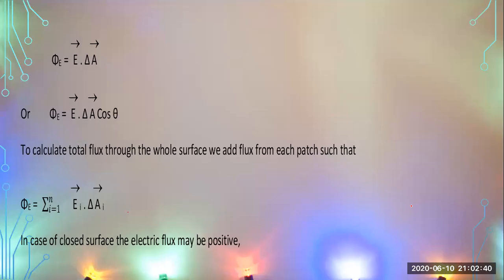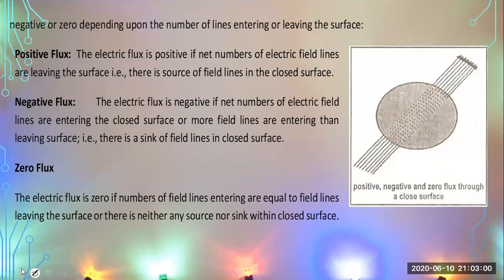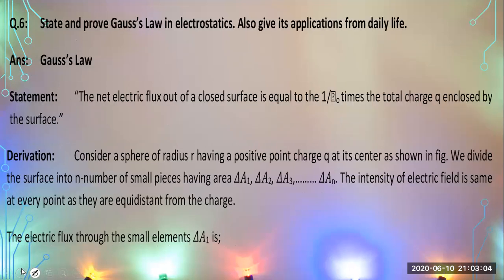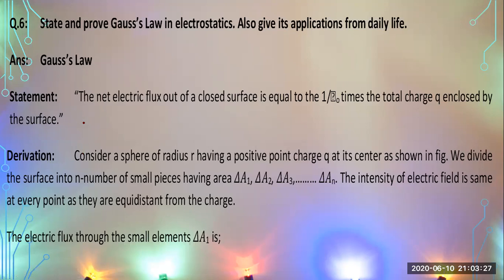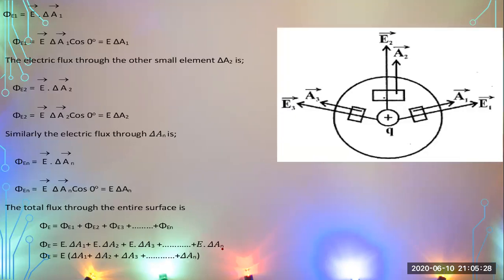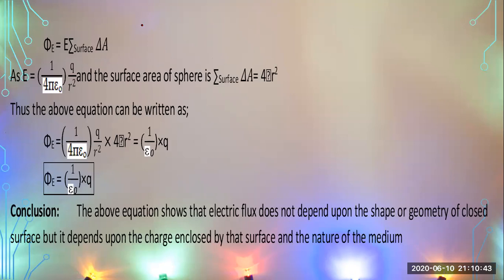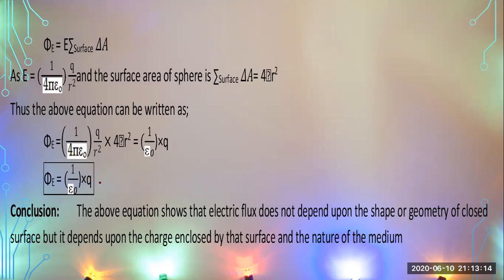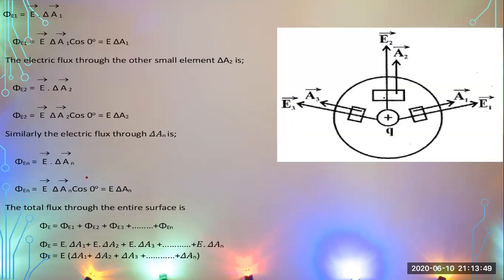GAUSS"S LAW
Asmr,
Mrbeast,
Lofi,
Sidemen,
Music,

Nba,
andrew tate,
Shakira,
Ukraine,
mr beast,
Xqc,
Minecraft,
Ufc,
Markiplier,
Wwe,
Pewdiepie,
dhar mann,
study with me,
Ksi,
penguinz0,
Blackpink,
Destiny,
hogwarts legacy,
tanmay bhat,
Phonk,
Valorant,
Ign,
Bts,
а4,
Songs,
taylor swift,
Hamza,
diablo 4,
Cupid,
Asmongold,
Eminem,
Cocomel,on
Ishowspeed,
Arsenal,
world affairs,
study music,
f1,
Msa,
Dream,
Song,
Ludwig,
ice spice,
Cnn,
,roblox,
Twice,
white noise,
genshin impact,
one piece,
joe rogan,
bad bunny,
peso pluma,
logan paul,
linus tech tips,
Jubilee,
kısmetse olur,
movie reaction,
Fortnite,
Chatgpt,
Hasanabi,
Trailer,
Gothamchess,
Musica,
the weeknd,
Coryxkenshin,
manchester united,
Lakers,
Podcast,
Jidion,
Karaoke,
ukraine war,
beta squad,
baby shark,
Шарий.
Memes,
jaby koay,
Jacksepticeye,
Espn,
4k,
Куплинов,
le sserafim,
C,
lofi girl,
Lck,
calm down,
Drake,
ben shapiro,
Snl,
Smosh,
News,
Squeezie,
reaction, GAUSS"S LAW
STATEMENT
FIGURE
EXPLANATION
MATHEMATICS